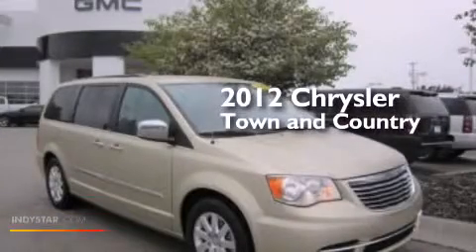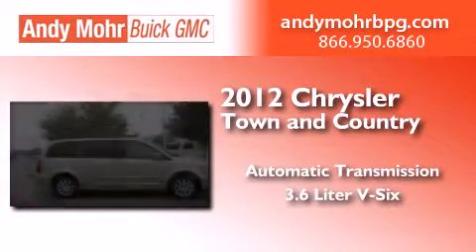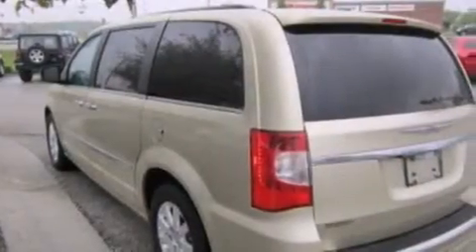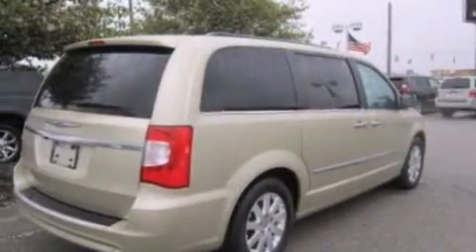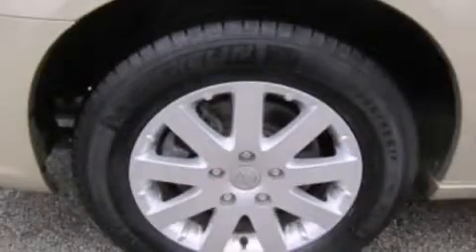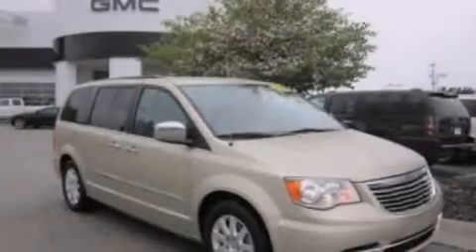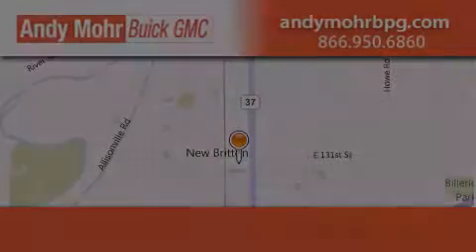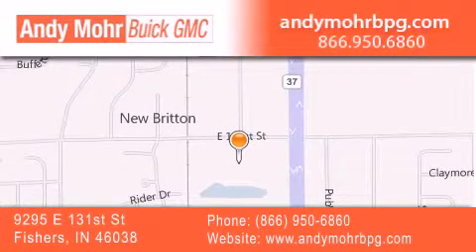2012 Chrysler Town & Indianapolis IN 46038 G4766B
We've been honored to serve the Fishers IN area , we promise that your experience at our dealership will exceed your expectations ! Year : 2012 Make : Chrysler Model : Town & Engine : 3.6L V6 24V MPFI DOHC Flexible Fuel Trans . : Automatic Exterior : Gold Miles : 27,548 Stock : G4766B Andy Mohr Buick GMC 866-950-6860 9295 E. 131st Street Fishers , IN 46038